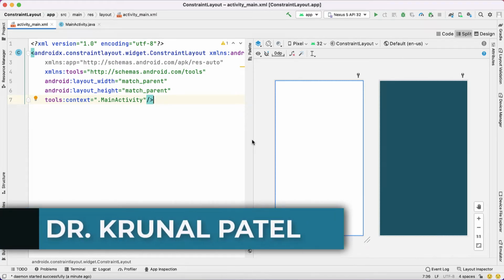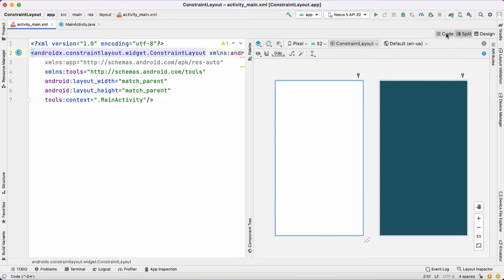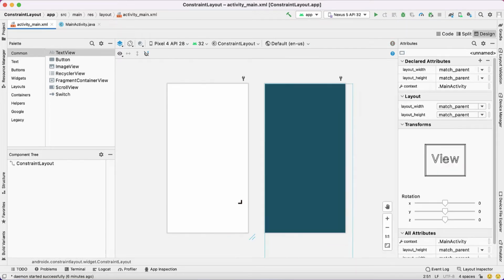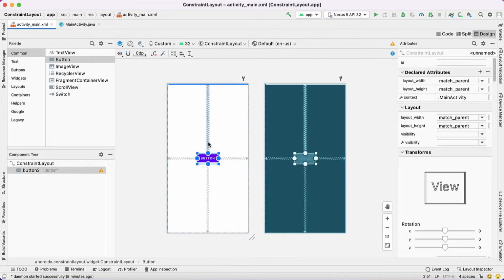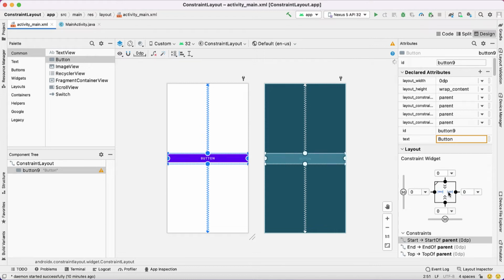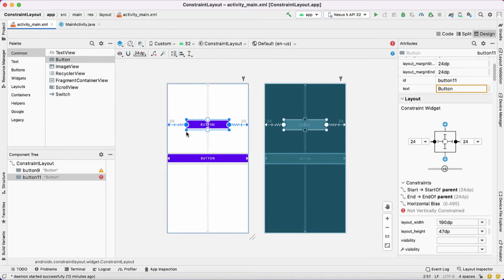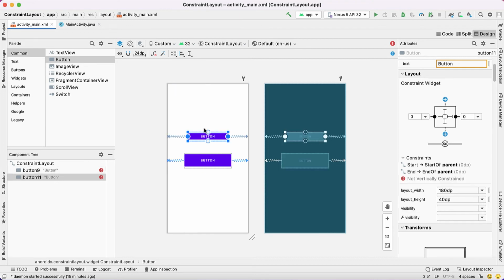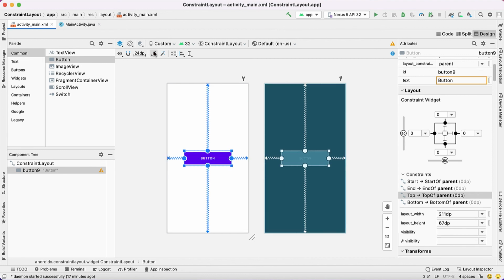Mobile Application Development- Responsive UI Design with Constraint Layout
# android
# graphics
# 2D
# animation
mobile application development tutorial
mobile application development lecture